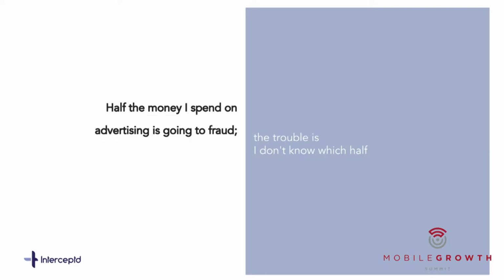Is Your Data Lying to You? | Interceptd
Delivered at MGS Europe 19 by Mehmet Bilgin, CTO, Interceptd.

Can our data lie to us? Often, UA managers have to make quick decisions, based on (seemingly) valid and authentic data. However, is data always telling the truth? Join us for live examples and a demo on how fraudsters manipulate UA managers with fake data. Find out how to outsmart them.

LEARN. CONNECT. GROW.